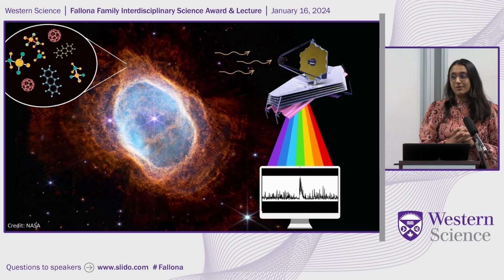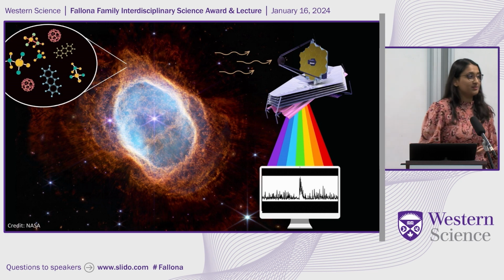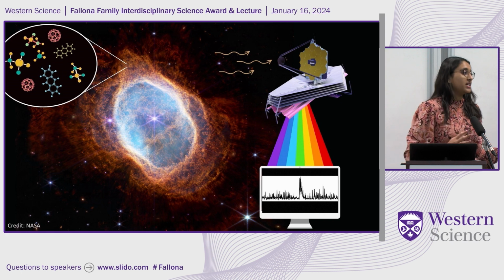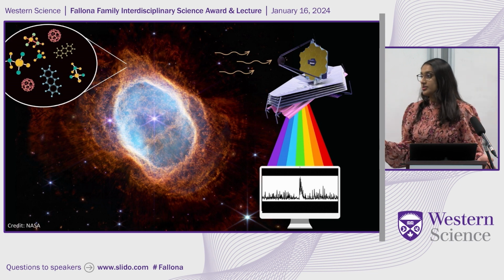Unlocking the Secrets of Space Molecules in the era of James Webb Space Telescope - Charmi Bhatt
Charmi Bhatt, a PhD Candidate in the Department of Physics and Astronomy at Western University, shares her work on studying molecules in space in this talk in the Student Presentation Competition at the Fallona Family Interdisciplinary Award & Lecture event. Congratulations to Charmi for winning first place in the competition!